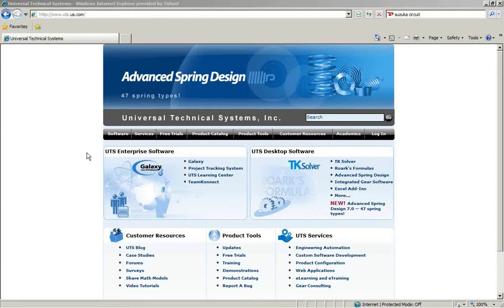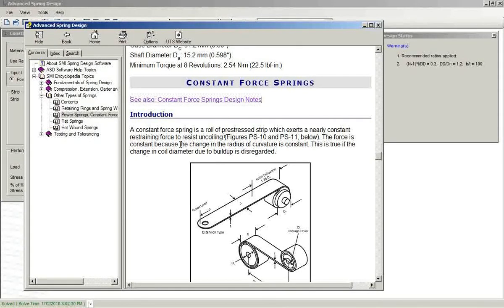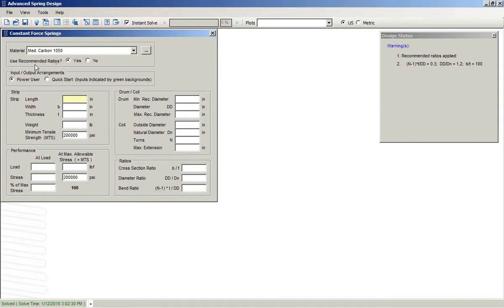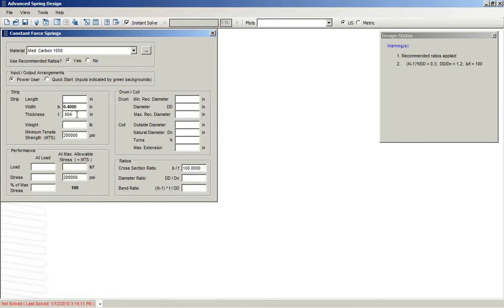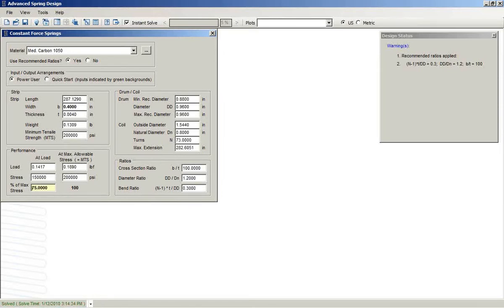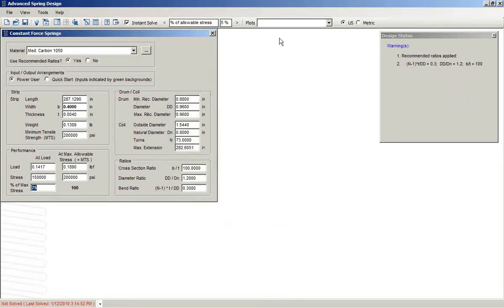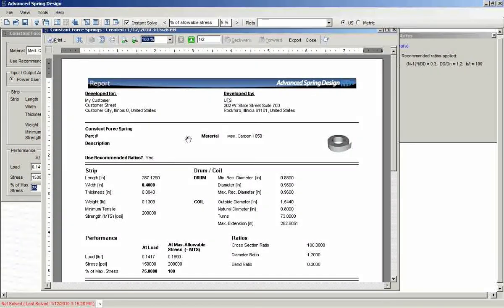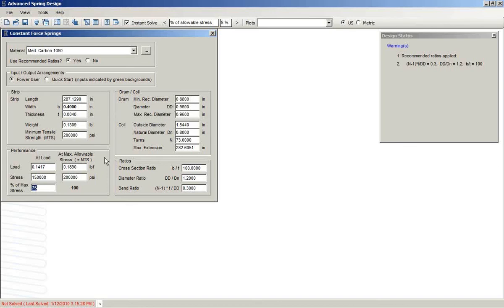Advanced Spring Design - Constant Force